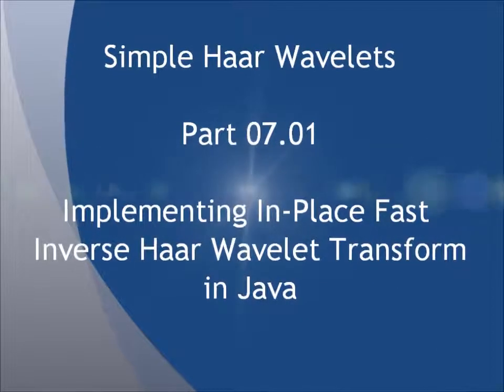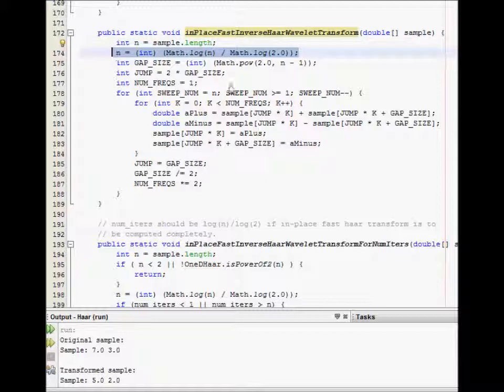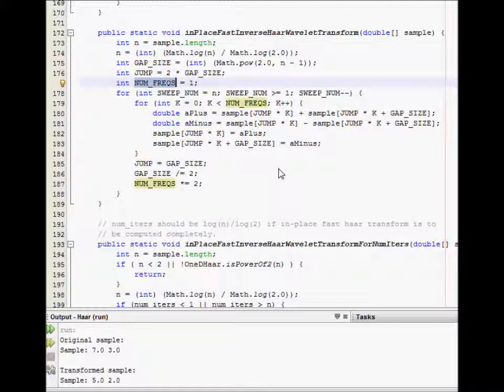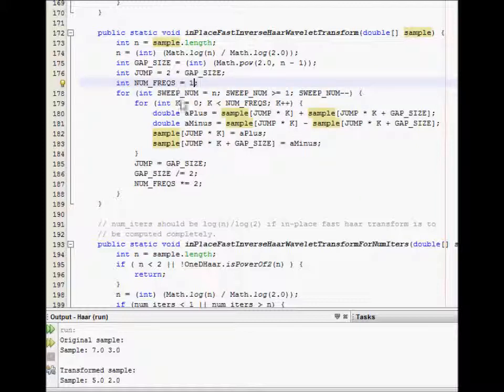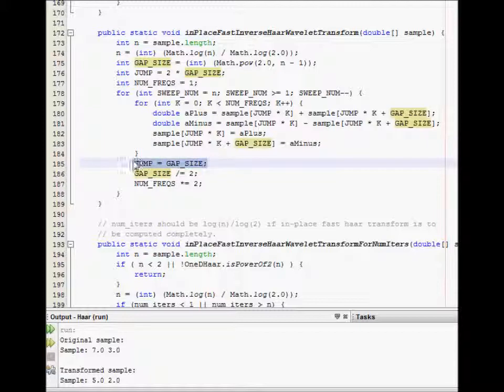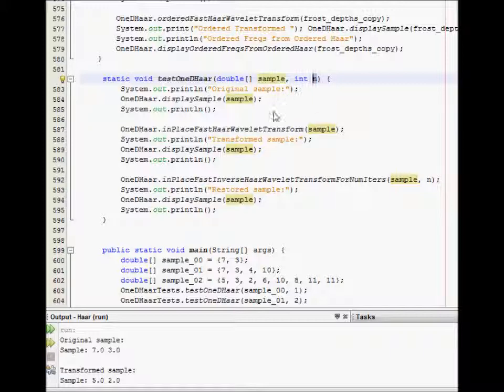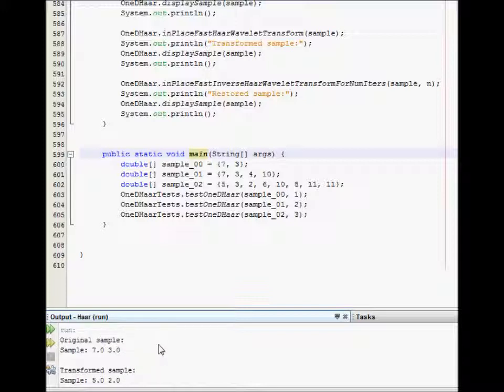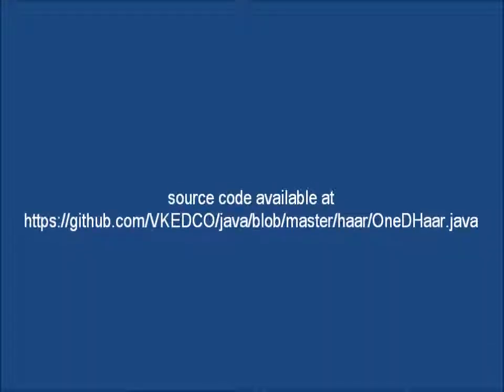Simple Haar Wavelets: Part 07.01: Implementing In-Place Fast Inverse Haar Wavelet Transform in Java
1) In-Place Fast Inverse Haar Wavelet Transform in Java
2) Testing Java Implementation on Several Samples
3) Video Narration: Vladimir Kulykin